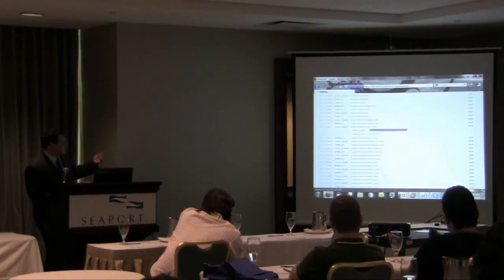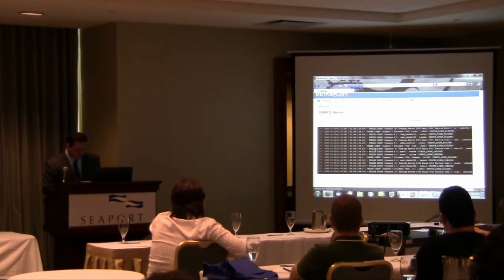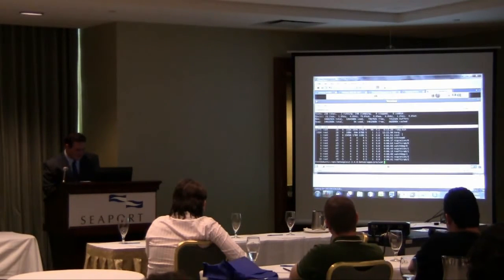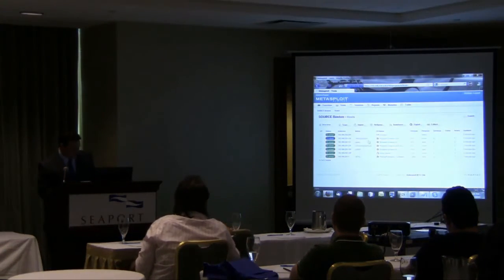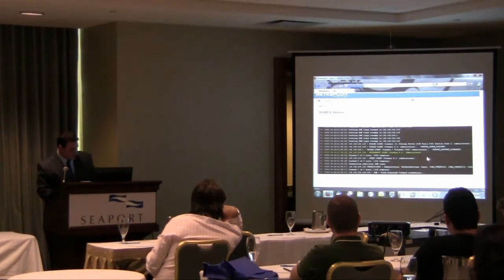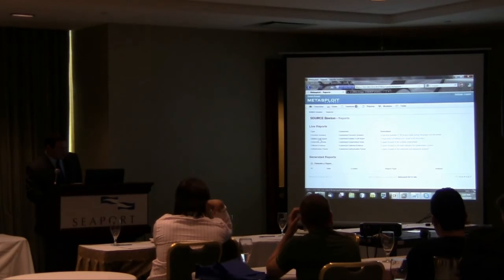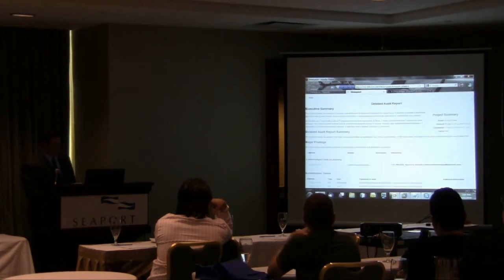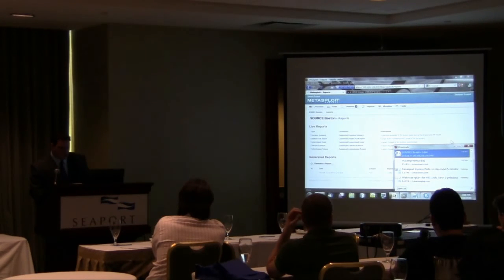Source Boston 2010: Making Penetration Testing Mainstream 6/7